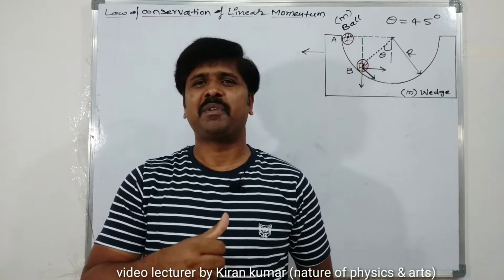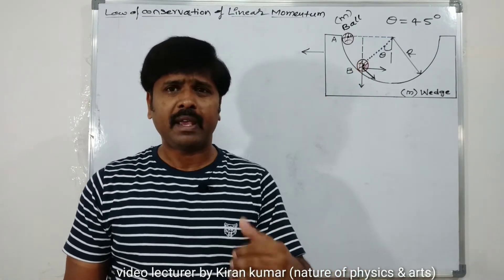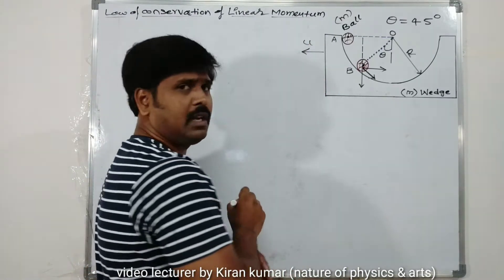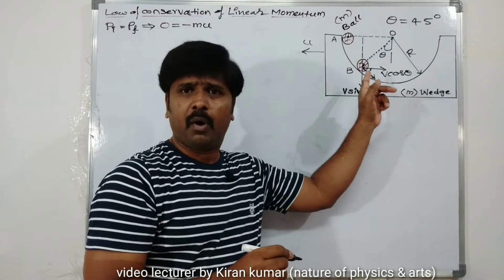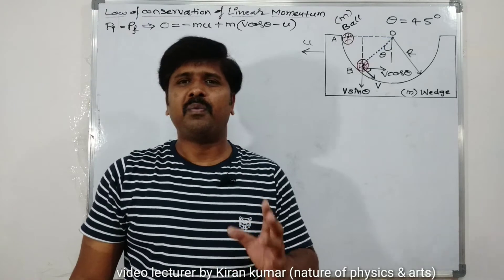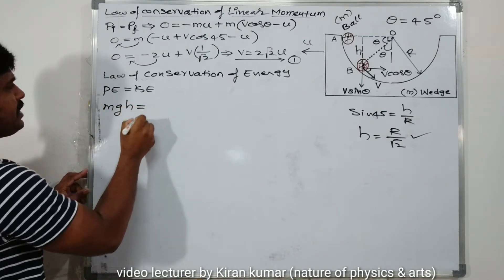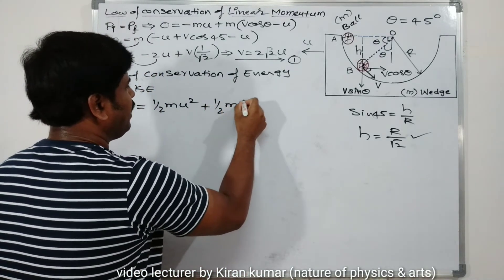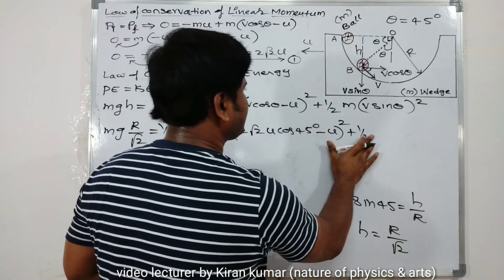6) a ball of mass m is released from a inside a smooth wedge of mass m as shown in fig what is the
6) a ball of mass m is released from a inside a smooth wedge of mass m as shown in fig what is the speed of the wedge when the ball reaches point B ?
Kiran Kumar sir